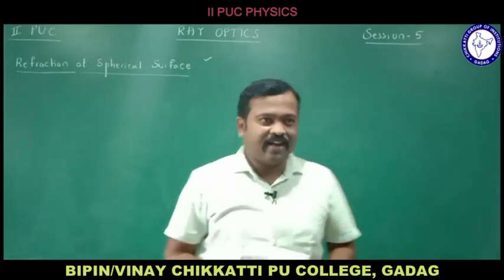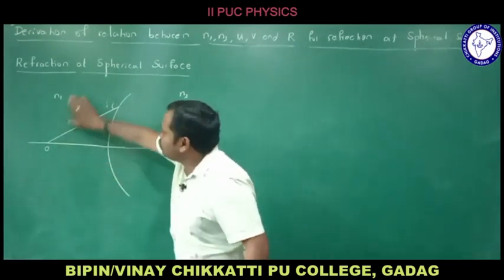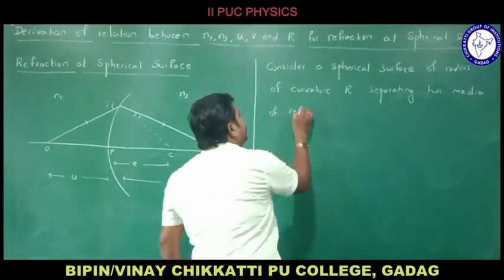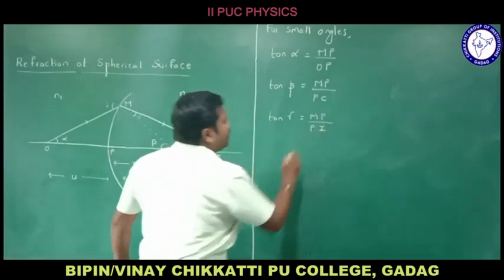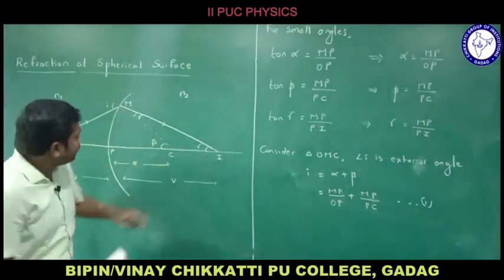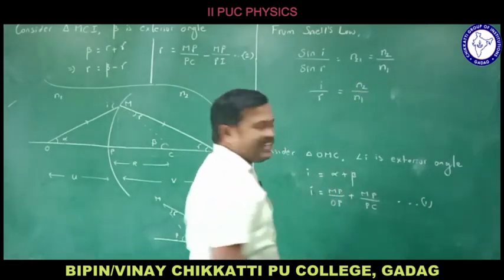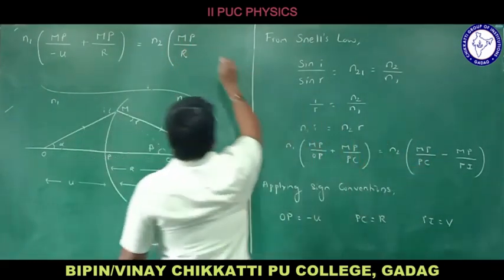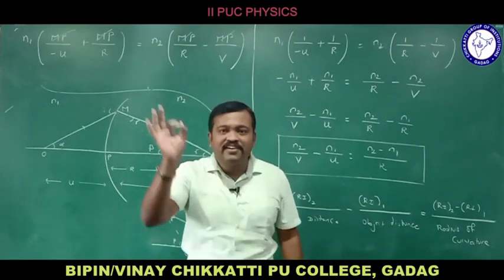Class 12 | Physics | Ray Optics | Session 5 - Refraction at Spherical Surface